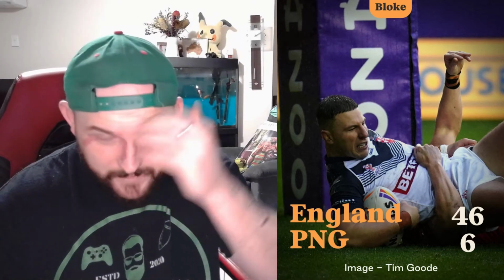Second Quarter Final: ENGLAND vs. PAPUA NEW GUINEA, Rapid Review! 06/11/2022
CAN WE AIM FOR THE 3K SUBSCRIBER GOAL BY THE END OF 2022! WE'VE GOT TILL DECEMBER 31ST 2022 TO HIT THAT!

Search: AdosTheGreat